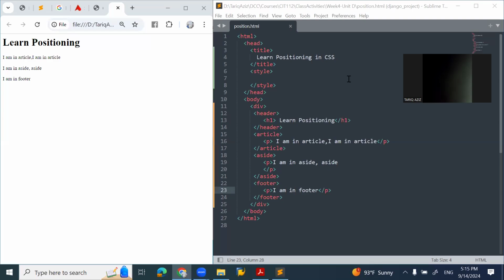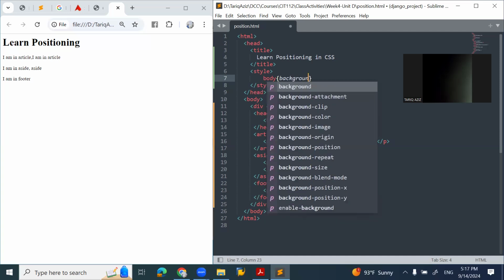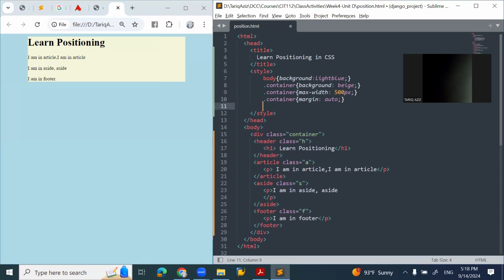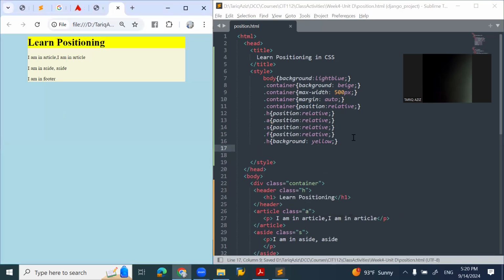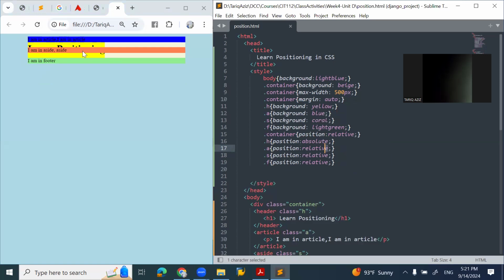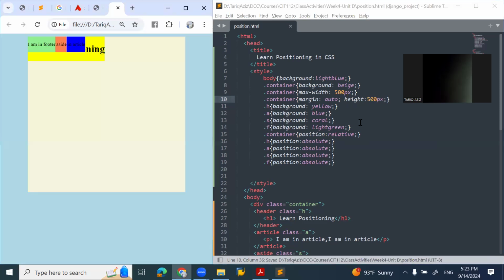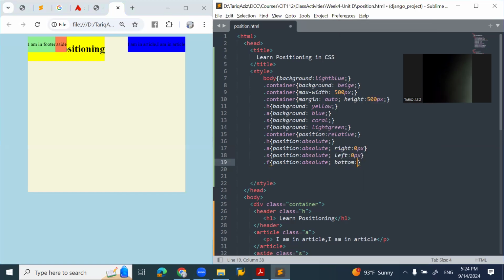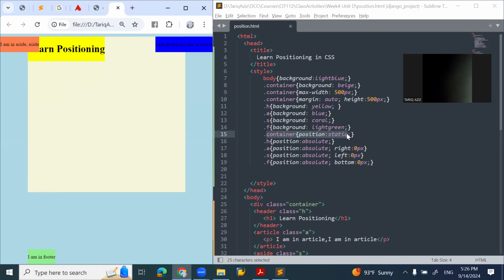Lecture#7 UnitD Part 4 Position in CSS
Lecture#7 UnitD Part 4 Laying Out Elements With CSS